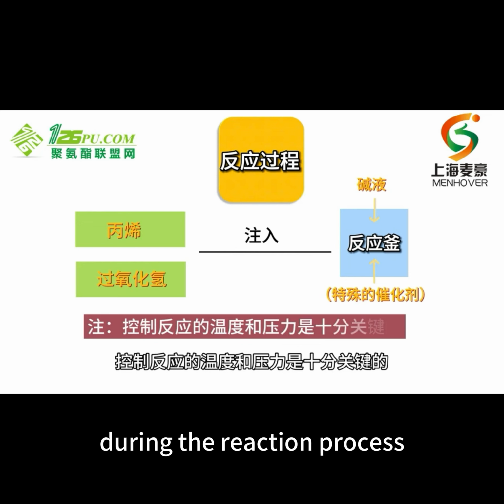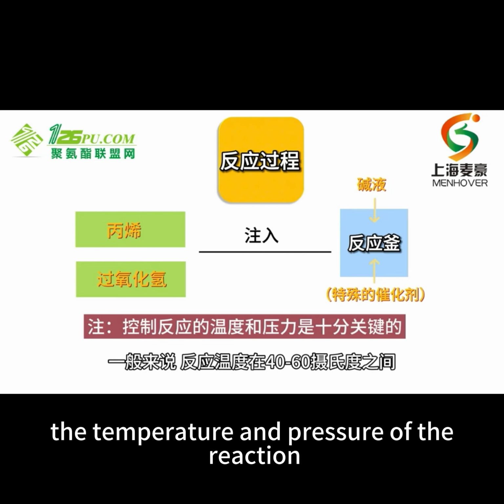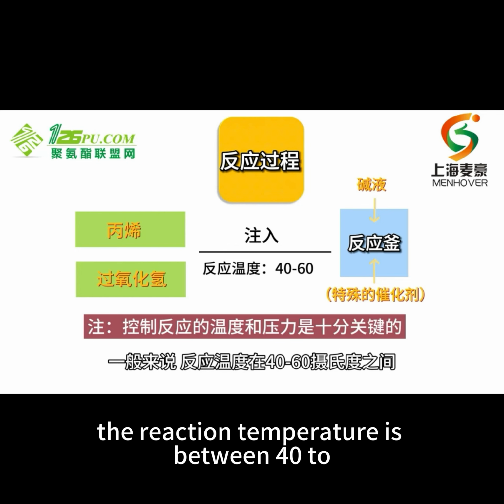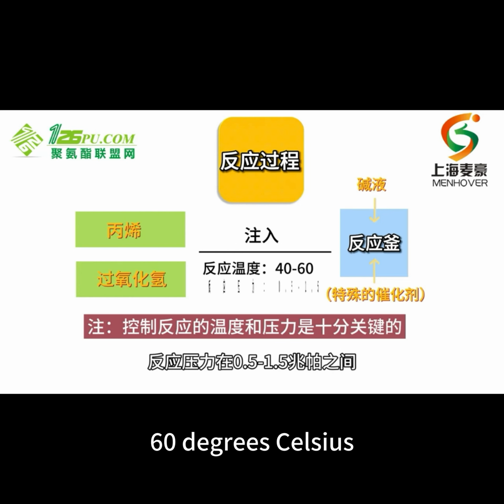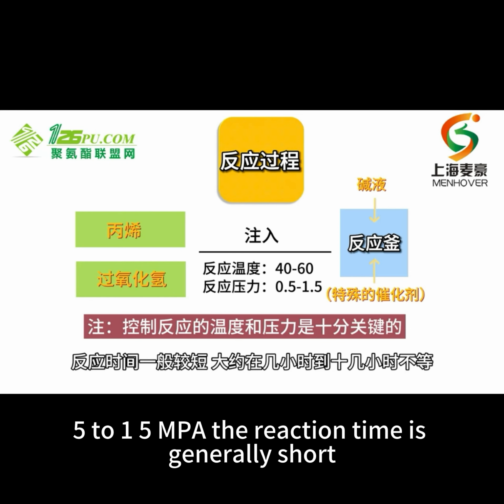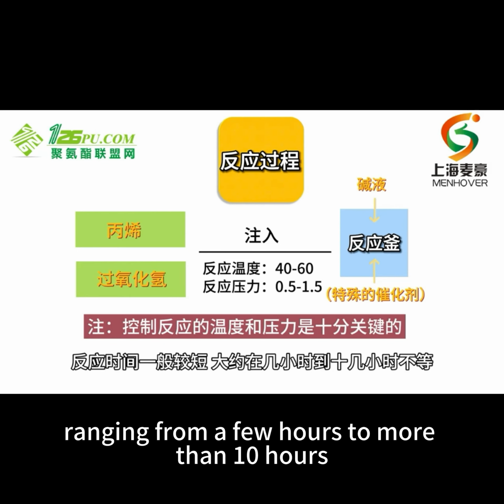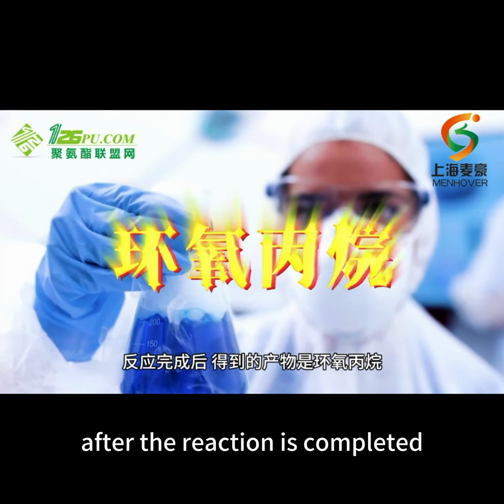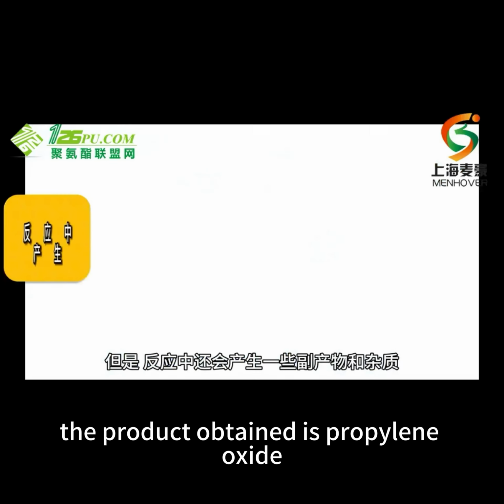Inside the Production of Propylene Oxide – From Raw Materials to Safety Measures